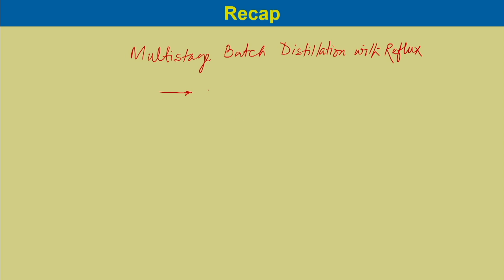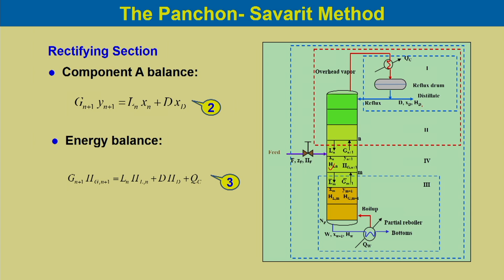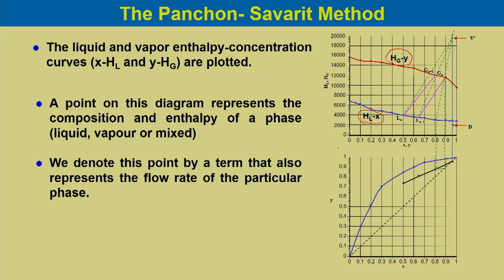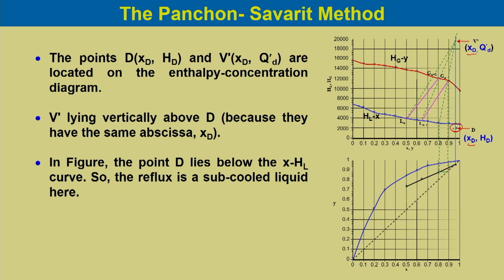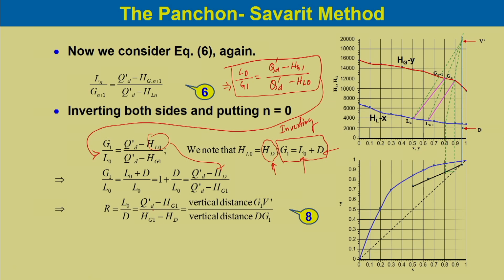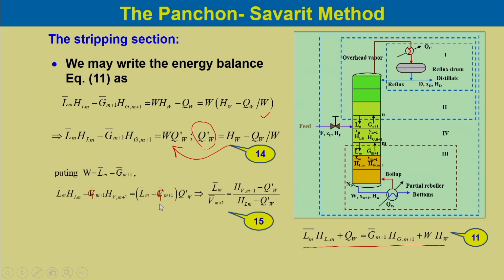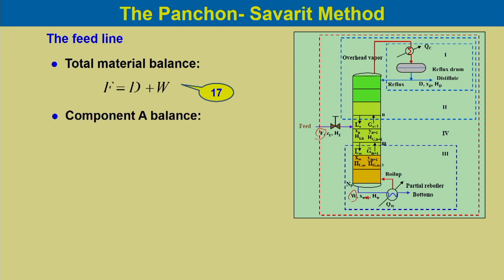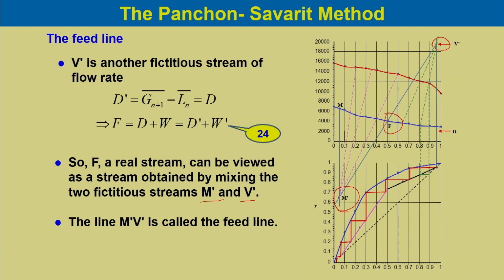Lec 36: The Ponchon-Savarit method - I